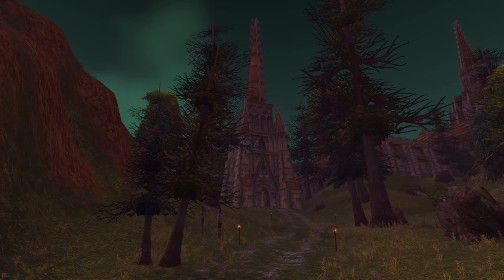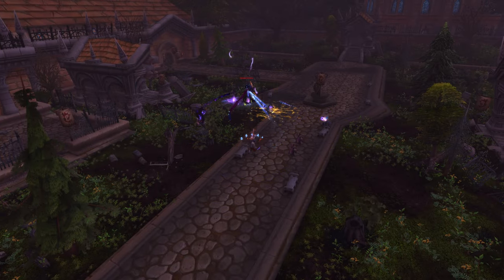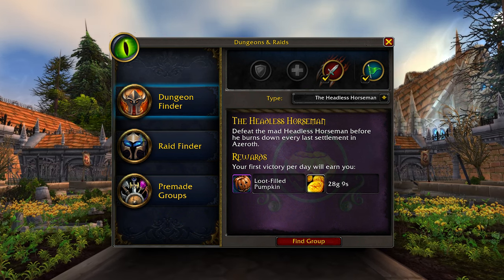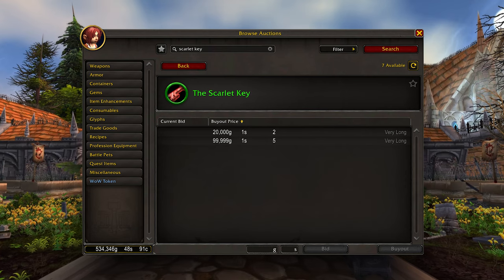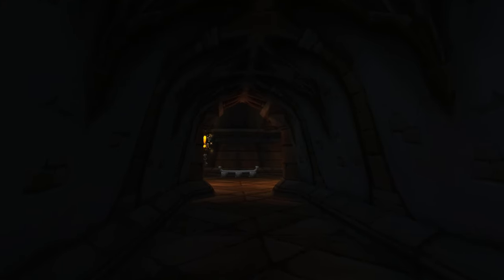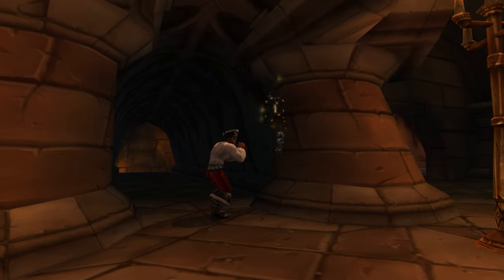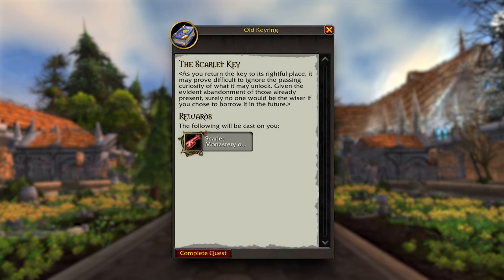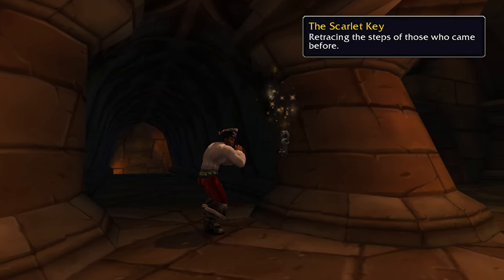HOW to UNLOCK Vanilla Scarlet Monastery in Retail WoW!